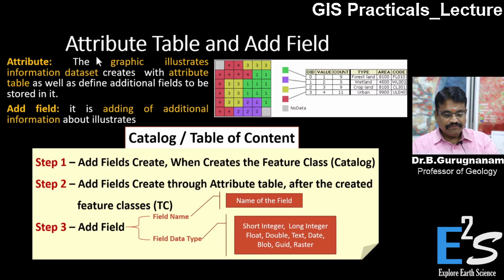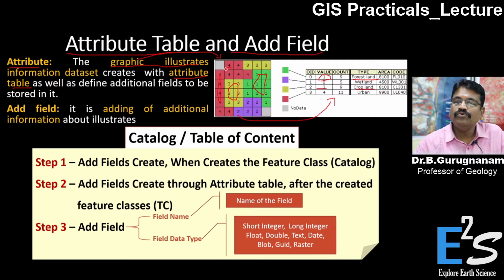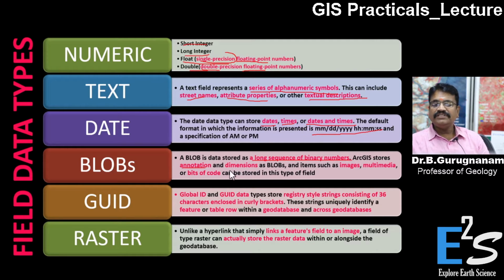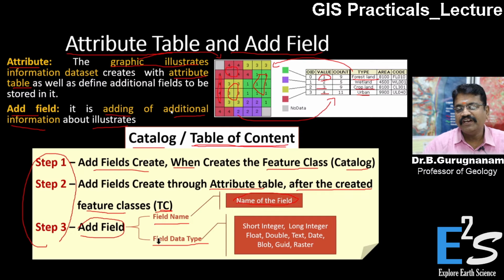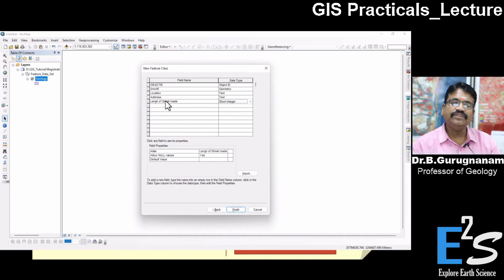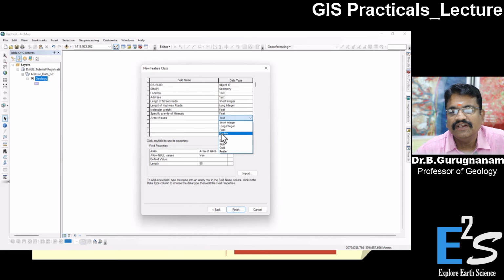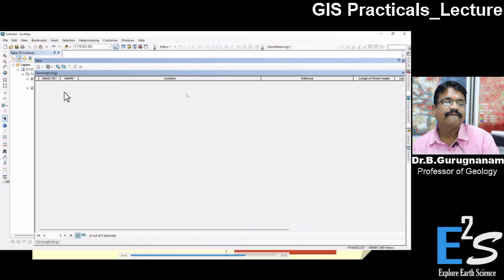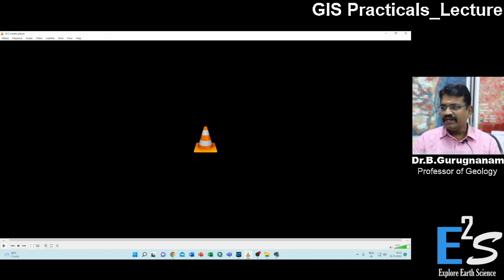GIS Attribute table and Add Field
How to create feature class Attribute table and add addition information's through add field.